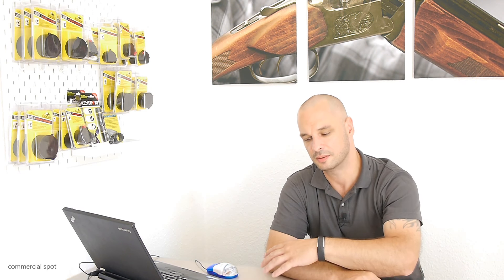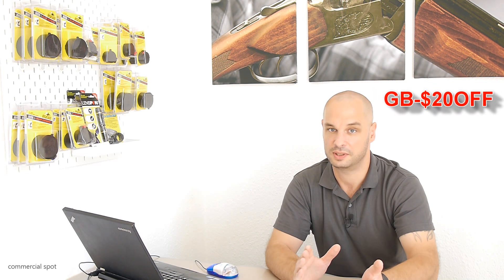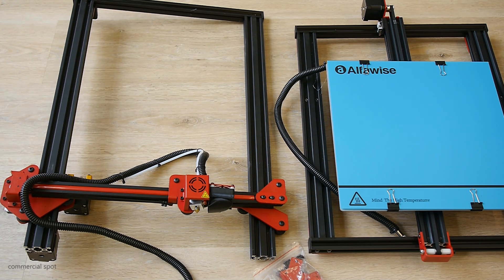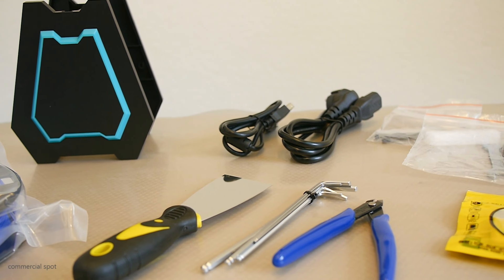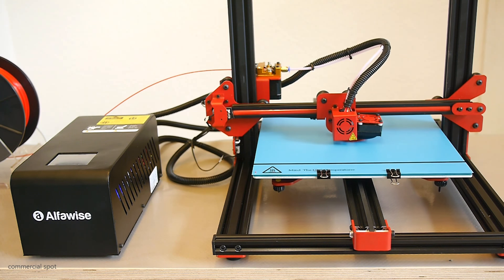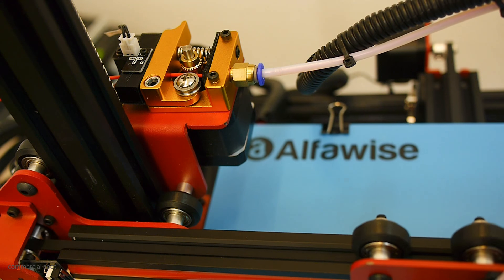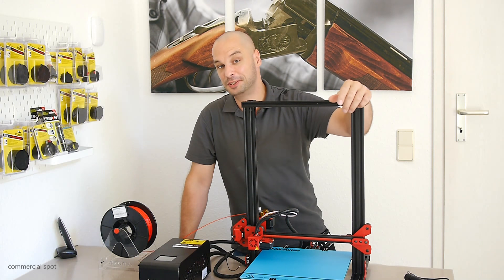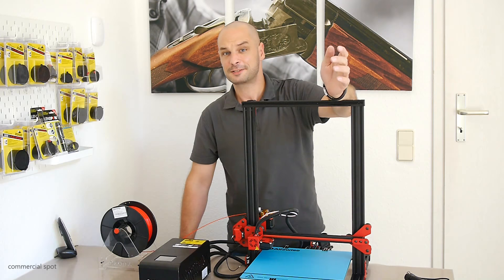Alfawise U20 - for the large printing jobs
You can find the 3D printer here...

In this Video I show you the Alfawise U20 3D printer by Gearbest.com. With this 3D printer I have 300x300x400mm workingspace for real large objects. With the alfawise U20 I'am able to print a large object like a case feeder for my reloading workbench. The die nut wrench you could see in the video is from following link...